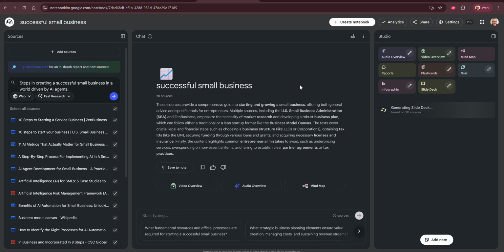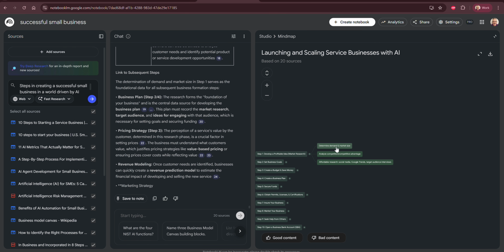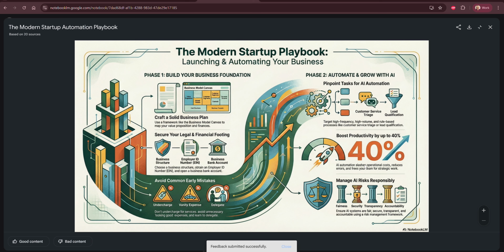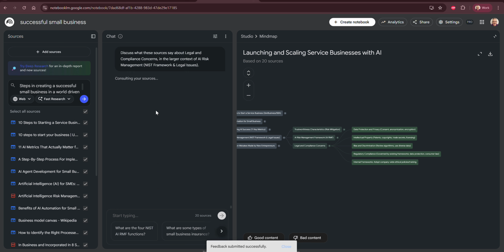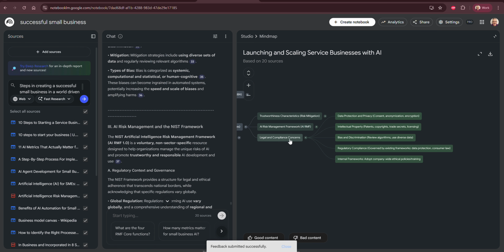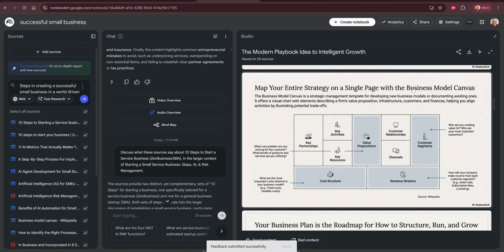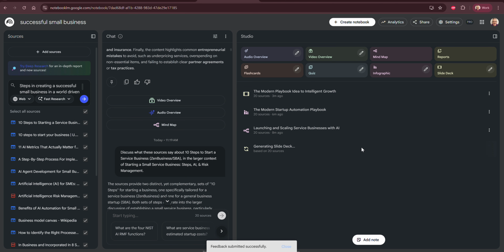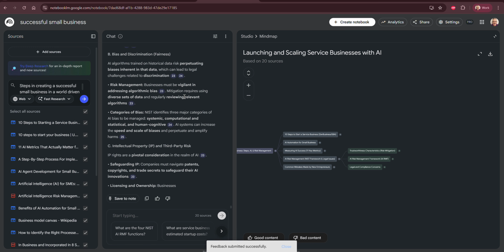notebooklm.google.com is slow and generates raster images on PDF slides Recording made 2025 11 25